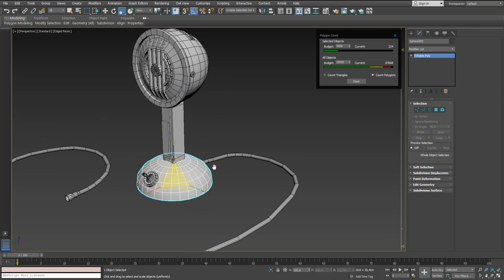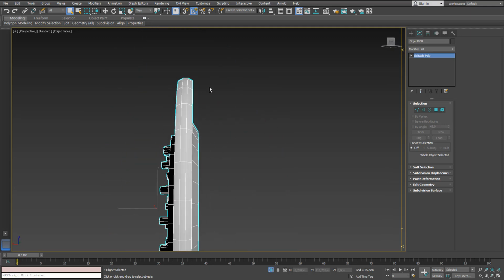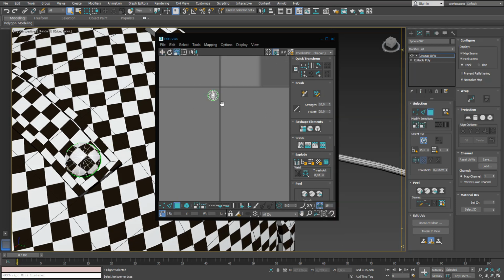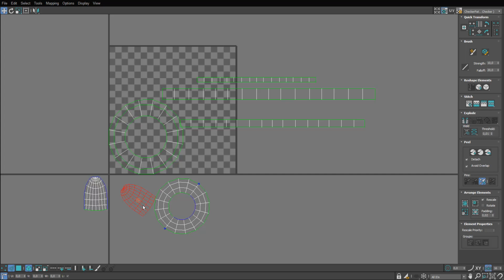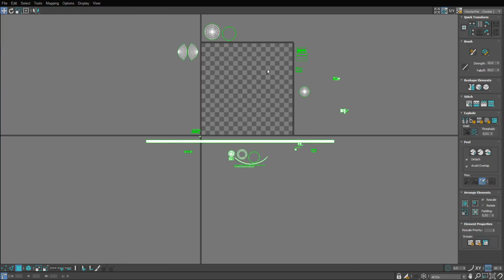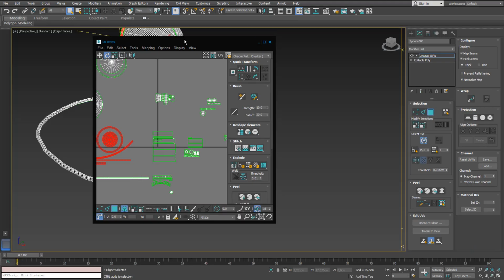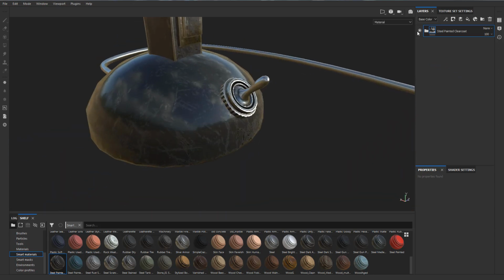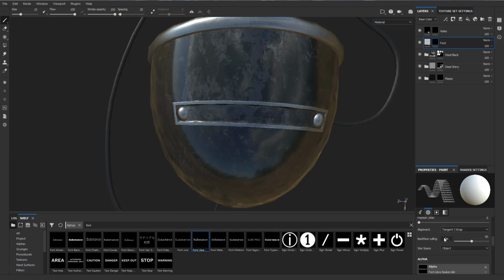3Ds Max 2019 Tutorial_Texturing the Television in Substance Painter_Microphone P2